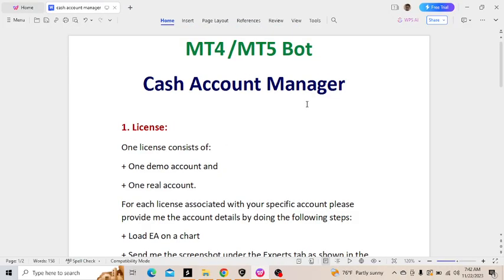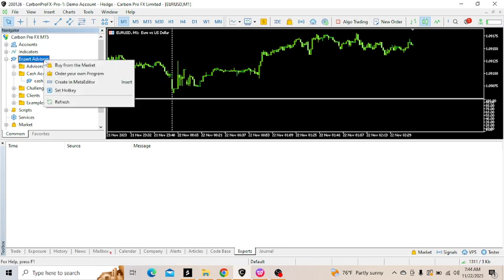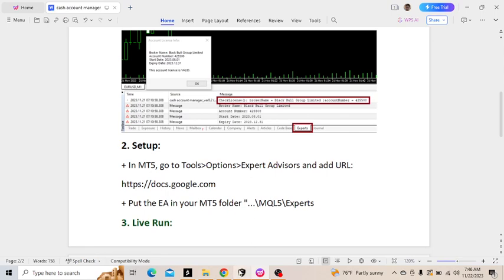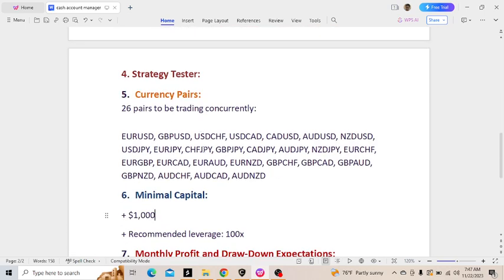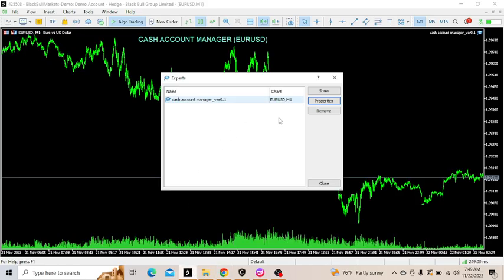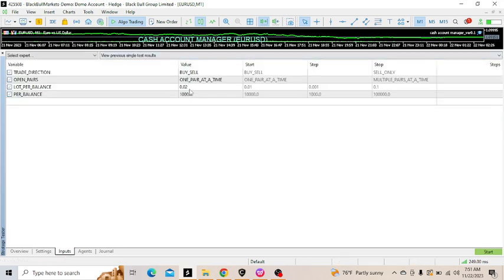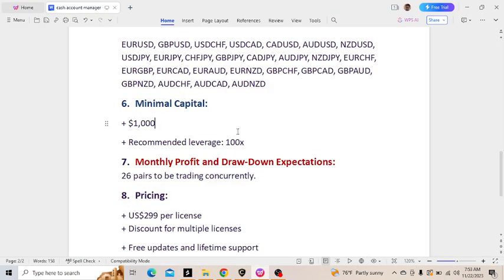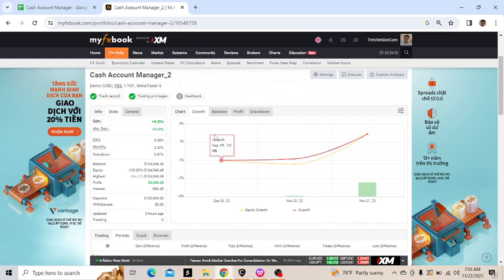MT4/MT5 Cash Account Manager EA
This video is about MT4/MT5 Cash Account Manager EA which is designed to generate daily cashflow for invetors with minimal capital of $1,000. Please follow and check the bot performances below.

One license consists of:
+ One demo account and
+ One real account.
For each license associated with your specific account please provide me the account details by doing the following steps:
+ Load EA on a chart
+ Send me the screenshot under the Experts tab for license creation.

2. Setup:
+ In MT5, go to Tools-Options-Expert Advisors and add URL:
+ Put the EA in your MT5 folder "...\MQL5\Experts
3. Live Run:

4. Strategy Tester:

5.Currency Pairs:
26 pairs to be trading concurrently:

6.Minimal Capital:
+ $1,000
+ Recommended leverage: 100x

7.Monthly Profit and Draw-Down Expectations:
Depending on input settings, the bot is able to generate at least 1% daily profit with less than 10% max. drawdown.

8.Pricing:
+ US$299 per license
+ Discount for multiple licenses
+ Free updates and lifetime support

Payments can be made in crypto or fiat currency to:
1. USDT (TRC20) Address:   TNj24dmZk4bxw6cYTvfYtTpjNLQ3nGFfgk
2. BTC Address: 1ADboLLcGnt8Uj15ZQYn7uBqHunzYg525Q